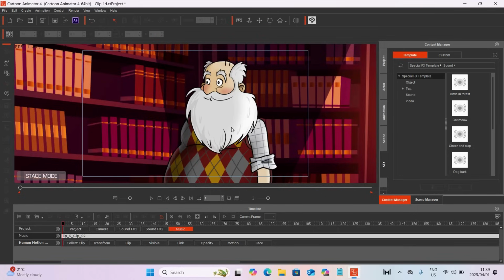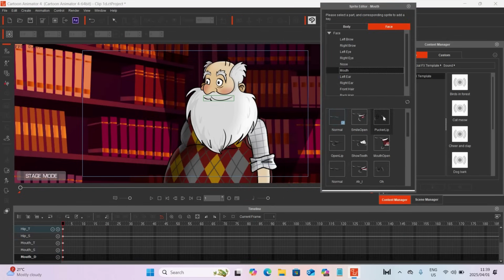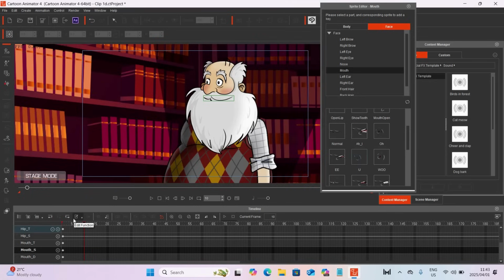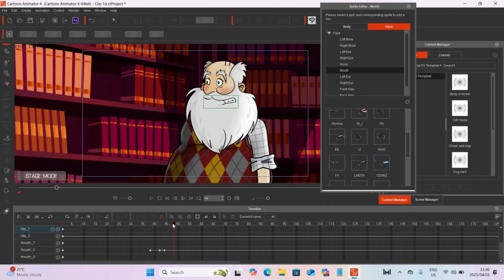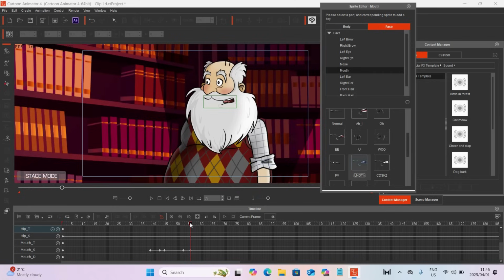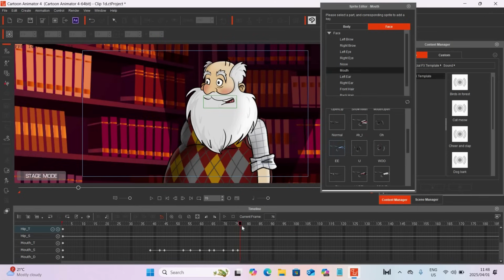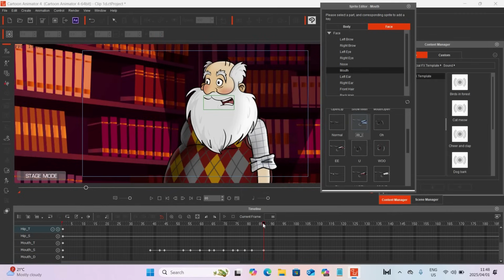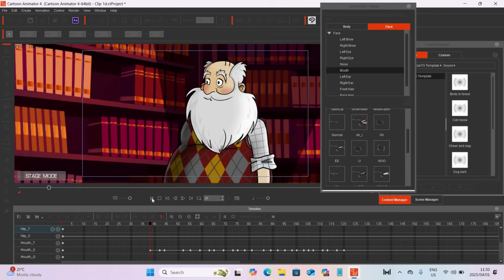2D Animation Lip Syncing Tutorial – Morph vs. Sprite Editing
ONLINE COURSES:
2d Animation 101

Want to make your 2D animation lip syncing look smooth and professional? In this tutorial, I’ll break down the two main methods of lip syncing in animation: Morph/Transform vs. Sprite Editing – and which one works best depending on your software!

🔹 What You’ll Learn in This Video:
✔ The difference between Morph/Transform Lip Syncing and Sprite Editing
✔ How to get the best lip sync results with each method
✔ Step-by-step guide on using Sprite Editing in Cartoon Animator for flawless lip syncing

Whether you’re a beginner animator or looking to improve your lip sync animation skills, this video will help you create better talking characters with smooth mouth movements!